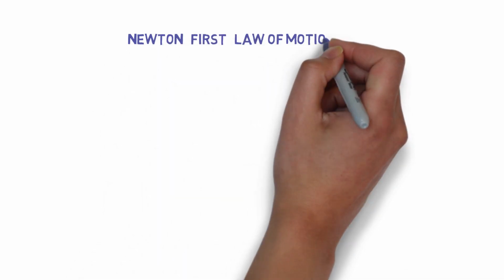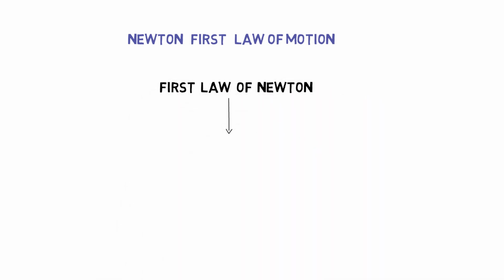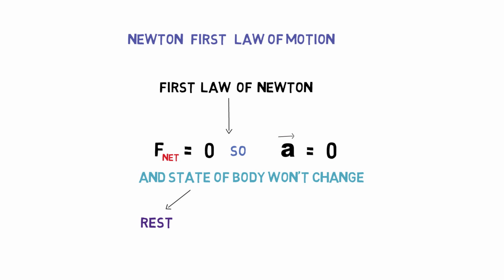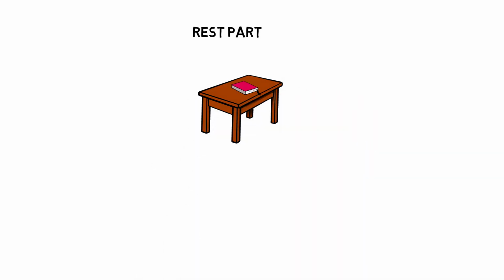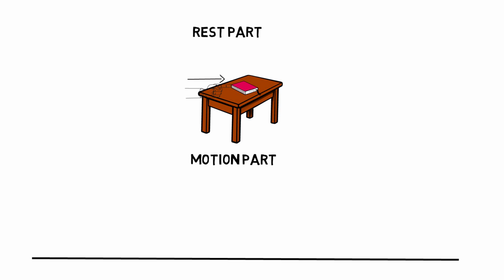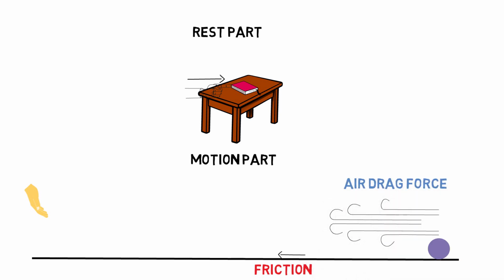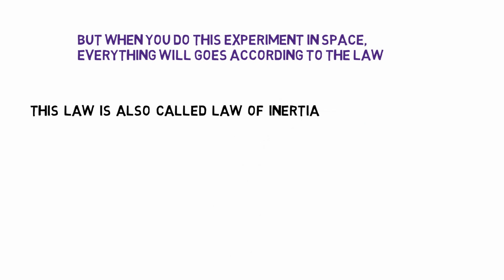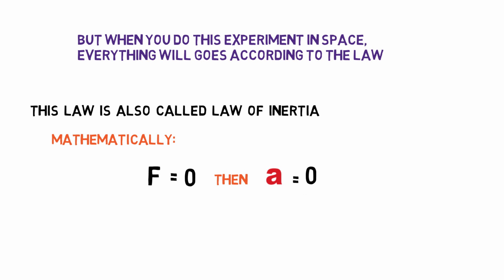Newton's First Law of Motion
Welcome back to make me curious.
This video is about Newton's First Law of Motion.
Newton has three laws of motion in classic mechanics, just like his legendary name, his laws of motion are also as legendary and interesting at the same time.
These three laws of motion have set the basics for understanding classical mechanics.
Today we will discuss the first law of Newton.
The first law of newton tells us that if a body has a net force equal to zero so the acceleration of the body will also be equal to zero and the state of the body won’t change at all.
So if a body is at rest, it will remain at rest, and if a body is in motion so it will keep its uniform motion (by uniform motion it means that the body won’t change speed or direction). Or simply we can say the velocity of the body will be constant.
The rest part of newton’s law is pretty common and easily observed by us. This part of newton’s first law tells us that if a book is on the table at rest, so it will remain at rest as long as there is no external force started acting on it. And it’s a pretty common observation in our daily life. But all the confusion starts with the second part which is about motion. When usually we throw a ball, at first it is faster but then the ball gets slower and slower until it stops. So this observation is against newton’s first law of motion, but here you have to be careful the newton said that the net force should be equal to zero but in the case of the ball, the initial speed applied by the hand is no longer there and the ball should keep its motion but here comes all the other force like friction and air drag force which is acting against the direction of motion and make the ball to stop but when you do this experiment in space where there is no drag and frictional force the ball will move with uniform motion all the time.
This law of newton is also called the law of inertia, Inertia is the idea that an object will continue its current state until some force causes its speed or direction to change